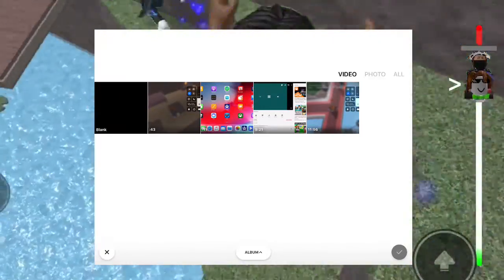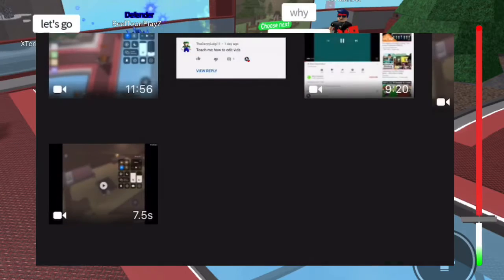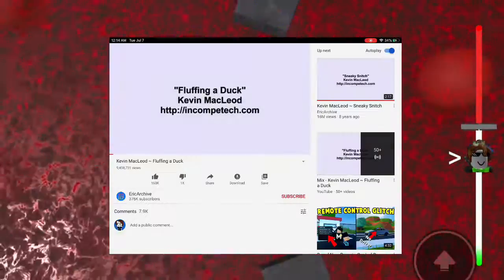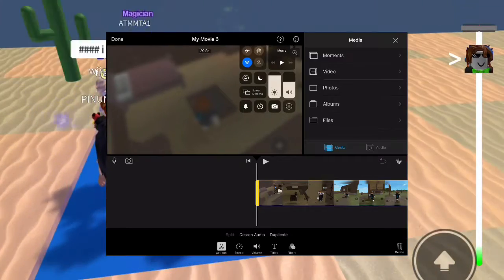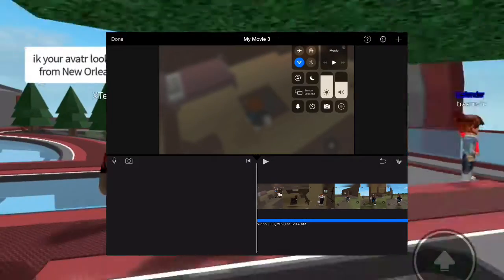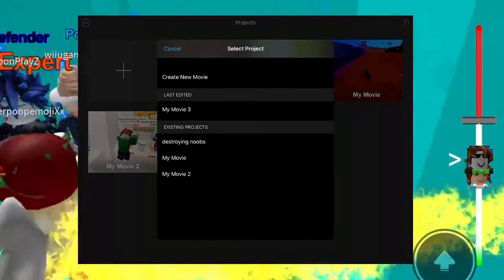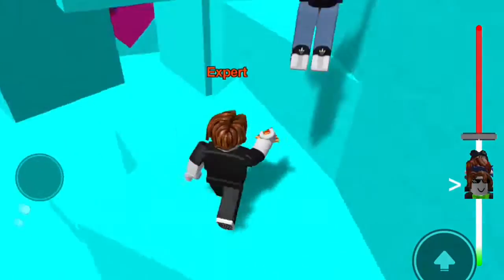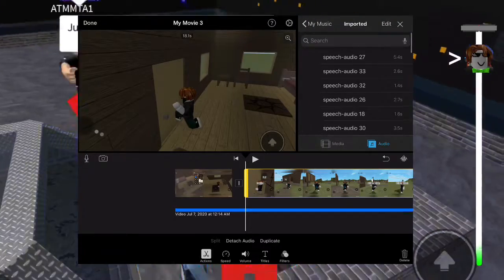How to make epicc videos on iPad